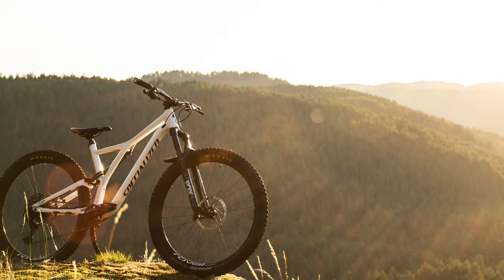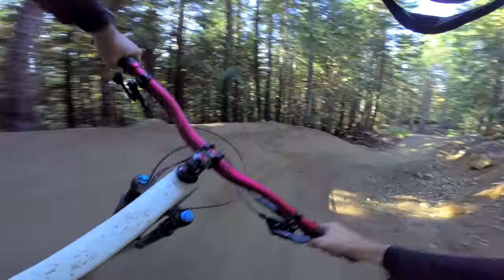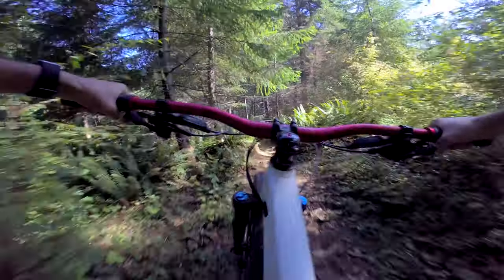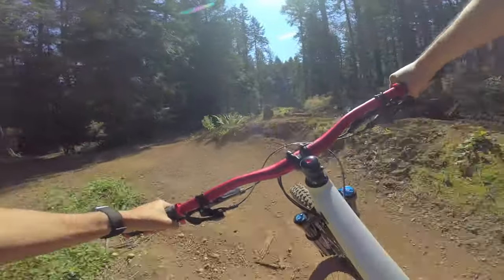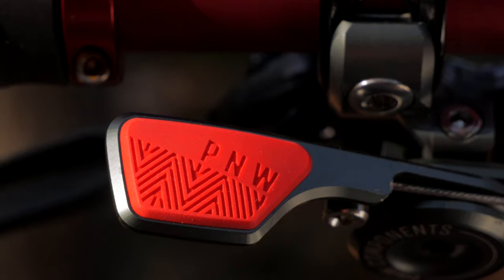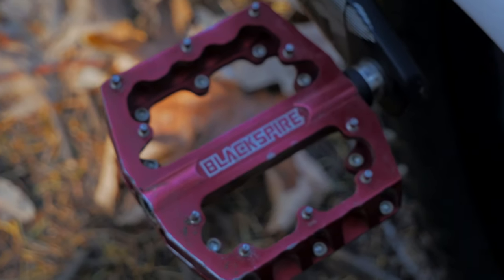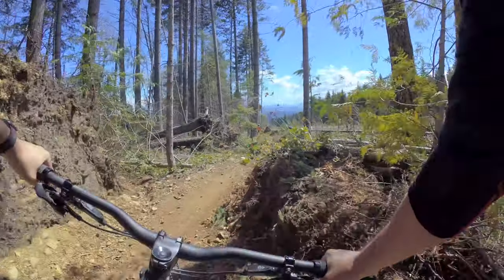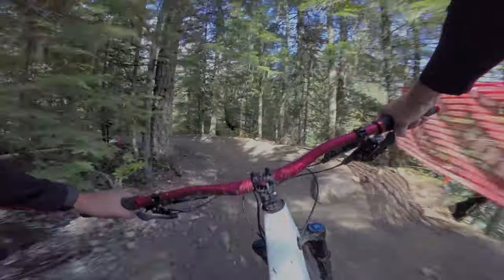Specialized Stumpjumper Comp Alloy 29er Bike Check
I recently picked up a 2019 Specialized Stumpjumper Comp and decided to post a bike check review on what I like and don't like about the bike.

Overall I'm happy with the bike and like that the frame has the same geometry and the higher end carbon model but I feel that Specialized cheeped out on some of the components, which I can always upgrade later.